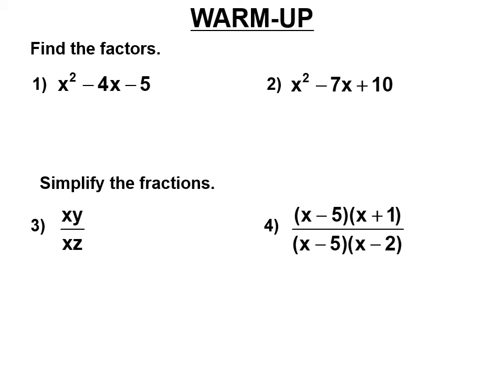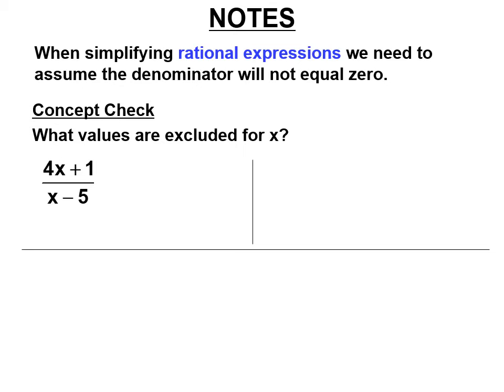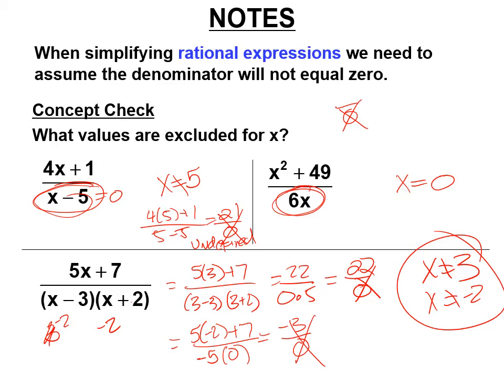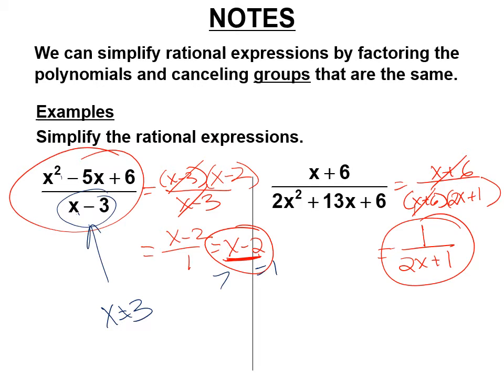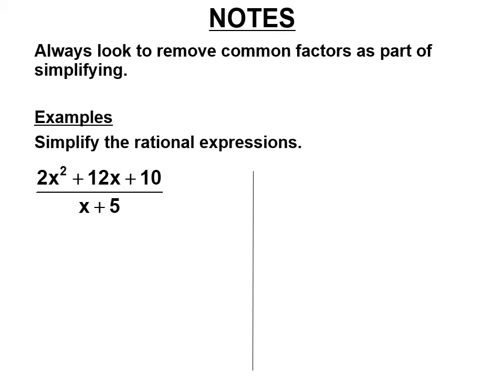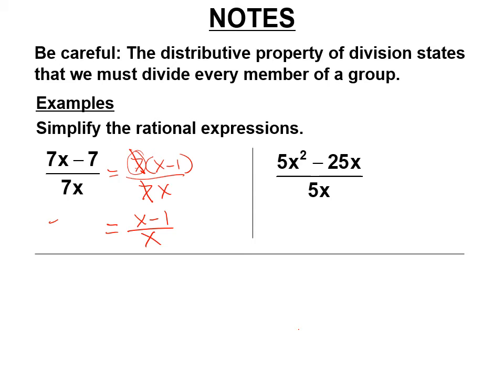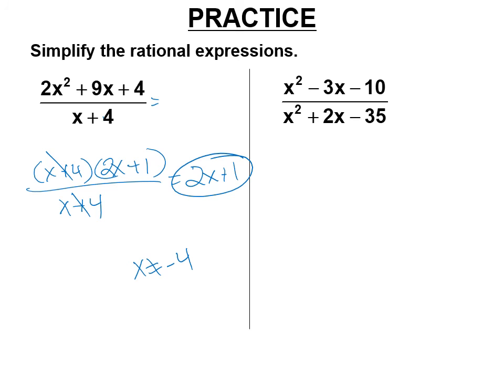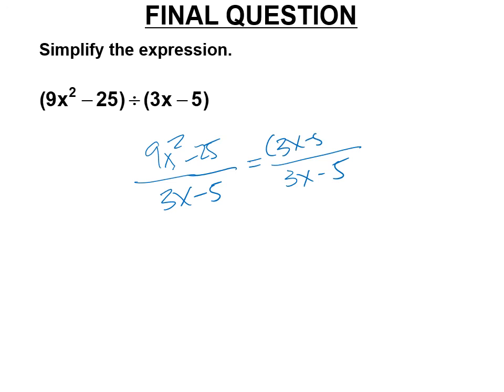11 8 Simplify Rational Expressions that Contain Polynomials R